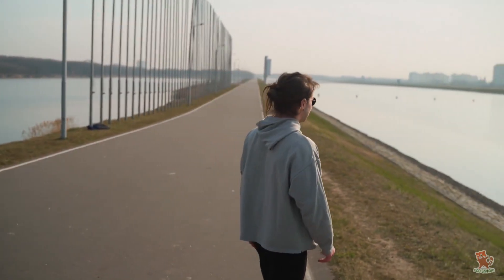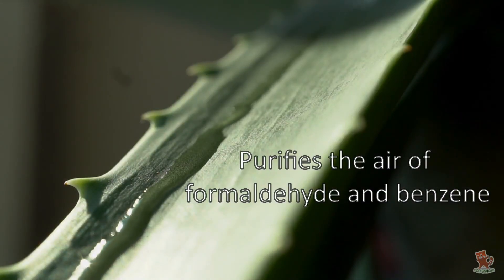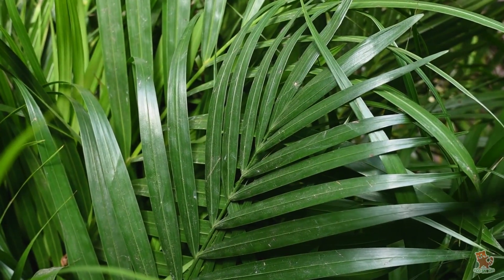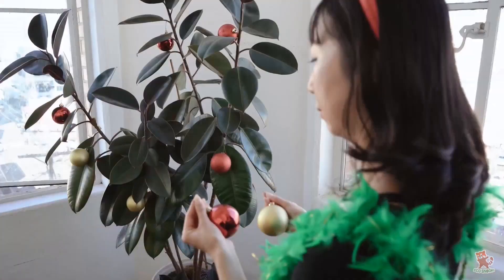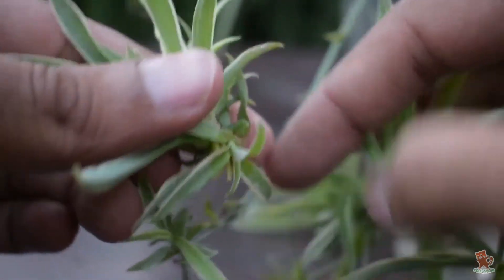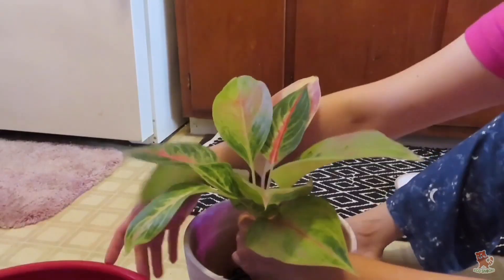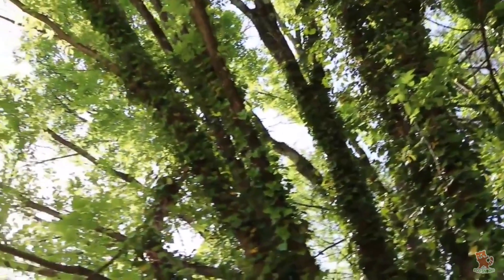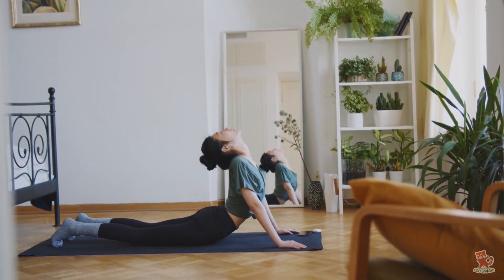Best 10 Air purifying indoor plants | Approved by NASA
This video shares the information about the best 10 indoor plants, which will purifies the air inside our home and generates oxygen inside the rooms. These plants are approved by NASA for using inside our houses.

According to the Environmental Protection Agency, you could be living in a sick house and not know it. This is because our homes have three to five times more pollutants than the outdoors. Yes, you read that right.

To figure out exactly why these plants are so beneficial, NASA performed a controlled experiment to see which plants were most effective at removing several common indoor air pollutants, including ammonia and VOCs like formaldehyde, trichloroethylene, benzene, toluene, and xylene.

Harmful substances like xylene (in paint and lacquers), benzene (in furniture wax and insect sprays), formaldehyde (in upholstery and air fresheners) and trichloroethylene (in cleaners and adhesives) can cause headache, allergies like breathing troubles and sore throats.
High levels of these chemicals can result in health problems that collectively make up the phenomenon known as “sick building syndrome.”

Benzene, a known carcinogen, can enter our environment through plastics, synthetic fibers, and resins. Formaldehyde is emitted by paints and varnishes.
We’ve assembled a list of some of the best air-filterers from the NASA study–these plants are surprisingly easy to care for indoors.

1.English ivy
2.Boston Fern
3.Chinese Evergreen
4.Snake plant
5.Spider plants
6.Peace lily
7.Rubber plant
8.Areca palm
9.Money plant
10.Aloe vera